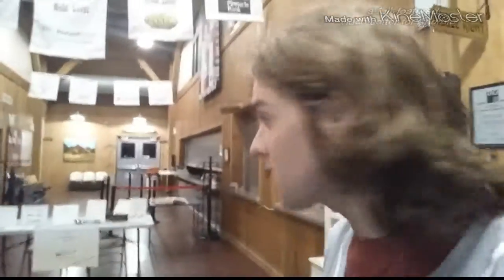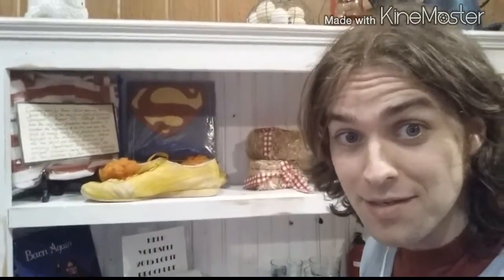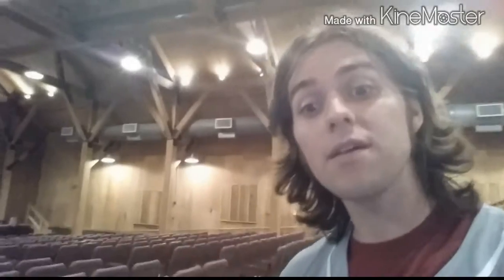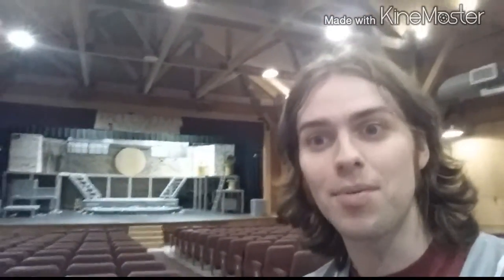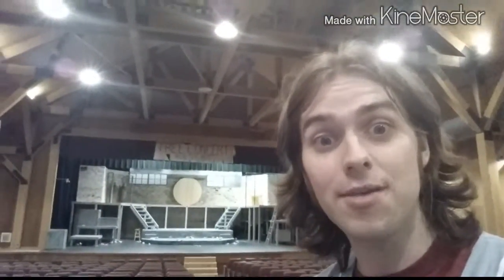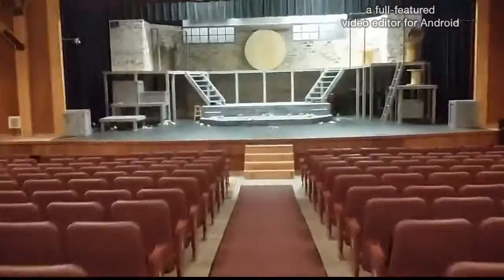Godspell Lofte behind the scenes tour!